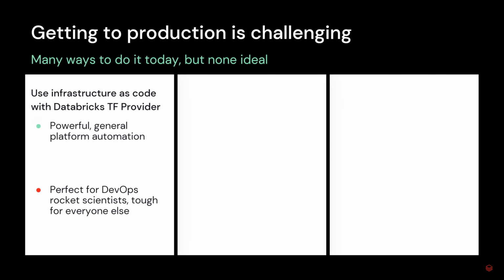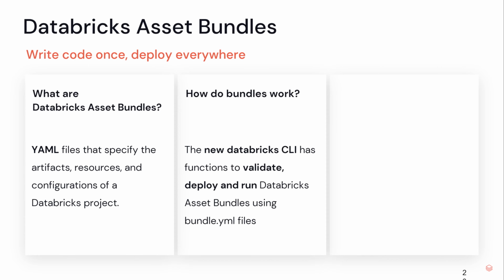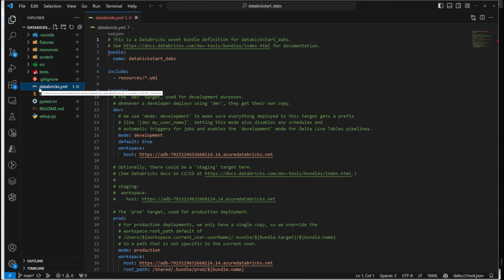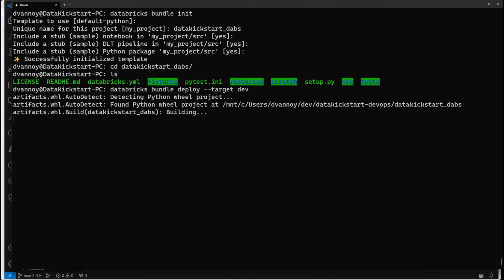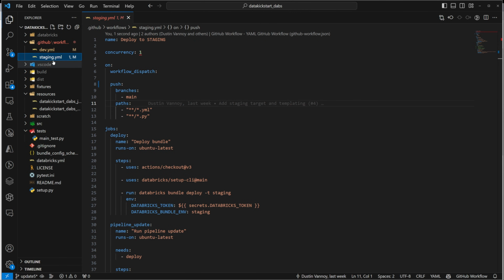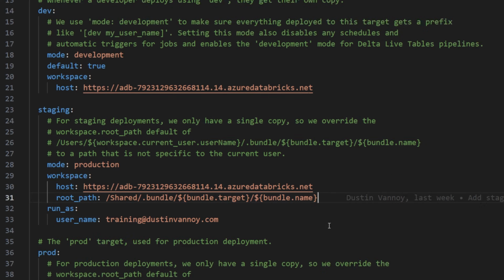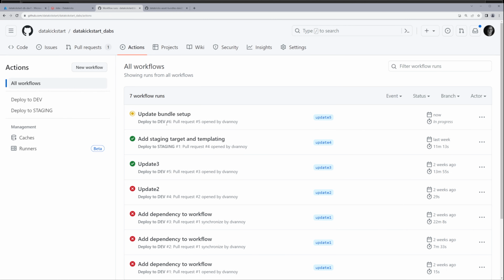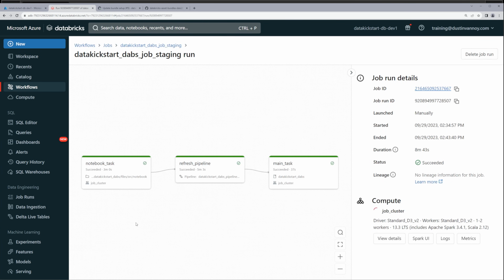Databricks CI/CD: Intro to Databricks Asset Bundles (DABs)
Databricks Asset Bundles provide a way to use the command line to deploy and run a set of Databricks assets - like notebooks, Python code, Delta Live Tables pipelines, and workflows. This is useful both for running jobs that are being developed locally and for automating CI/CD processes that will deploy and test code changes. In this video I explain why Databricks Asset Bundles are a good option for CI/CD and demo how to initialize a project and setup your first GitHub Action using DABs.

CHAPTERS
00:00 Intro
02:10 Why use Asset Bundles?
5:45 Get started with Bundle Init
10:58 GitHub Action deploy and run
19:09 Outro